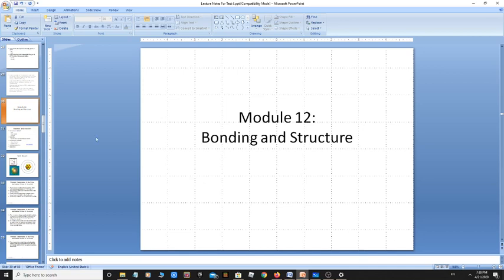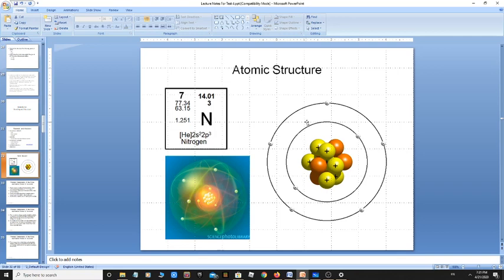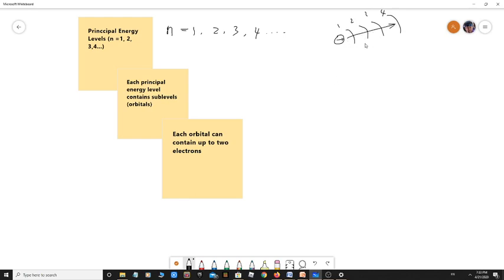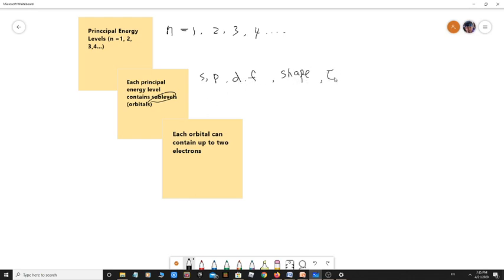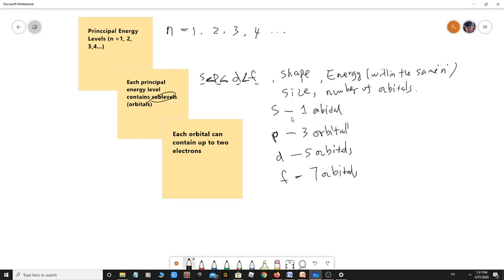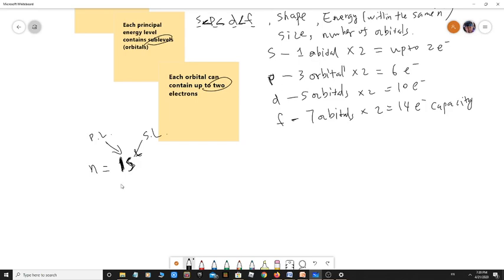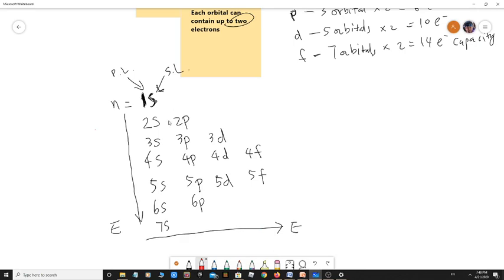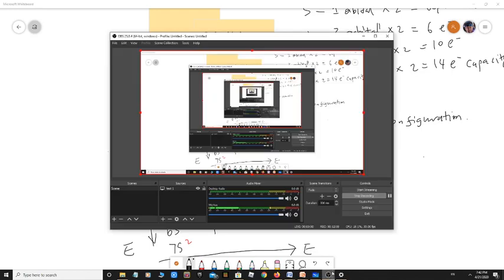Module 12 Lecture Intro to orbitals 1